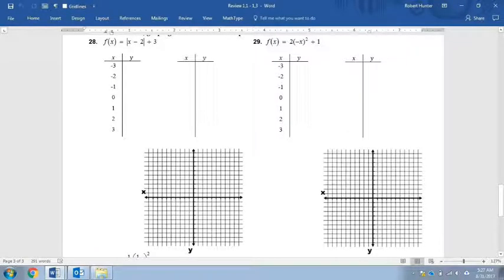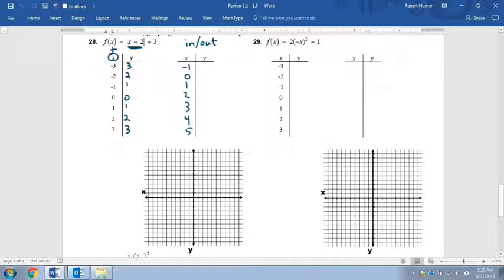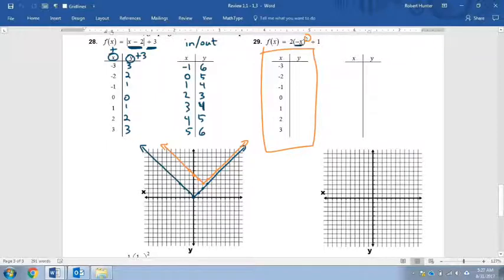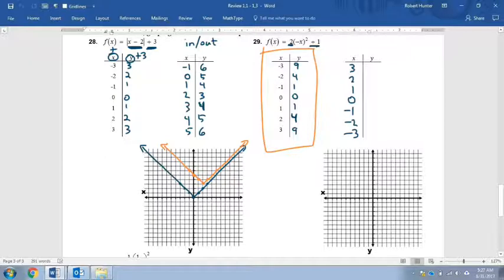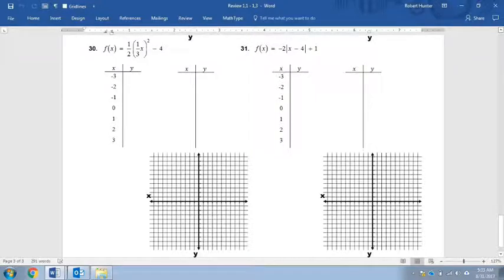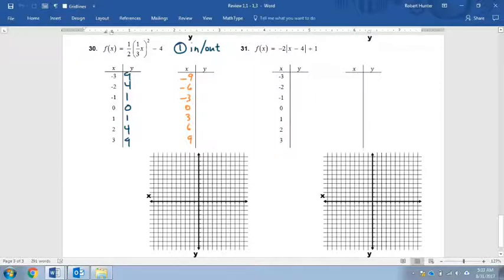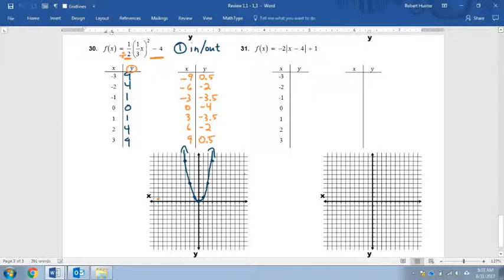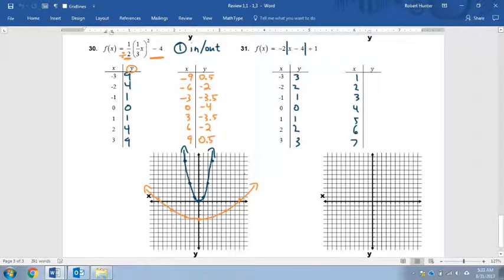Algebra 2 Review 1.1-1.3 - #28-30